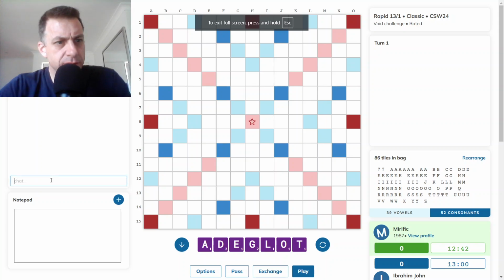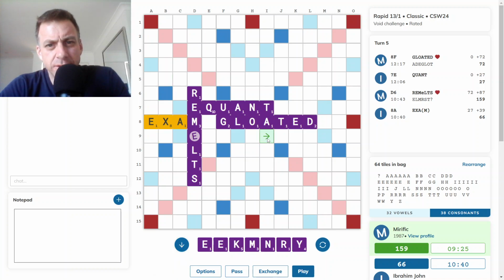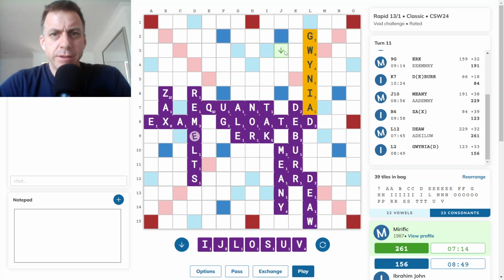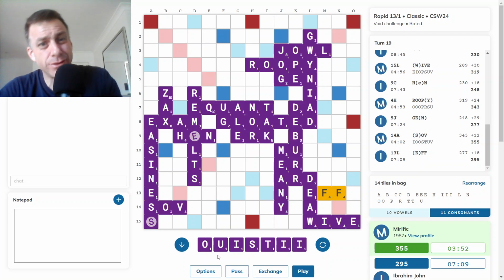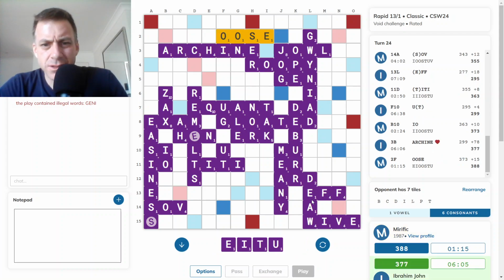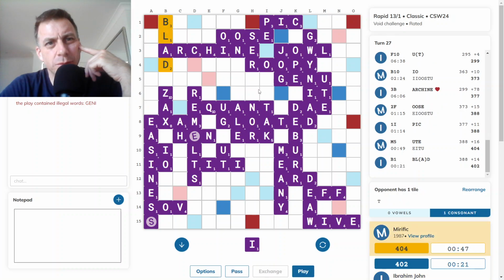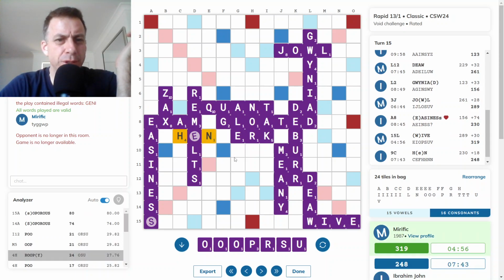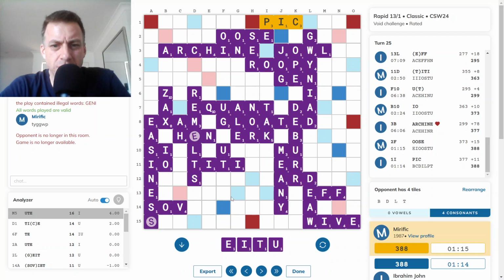Scrabble game with commentary no.474